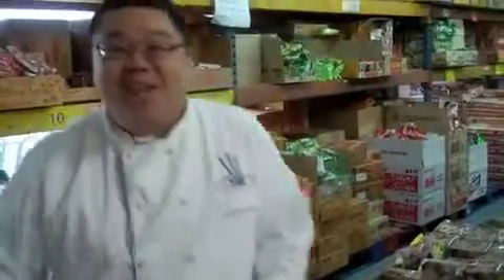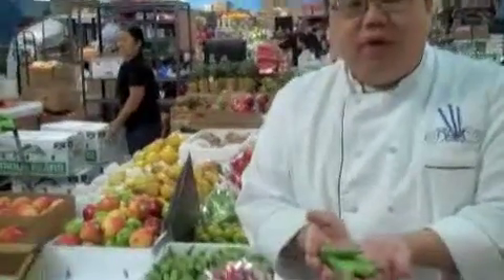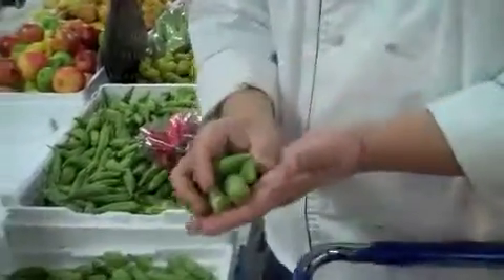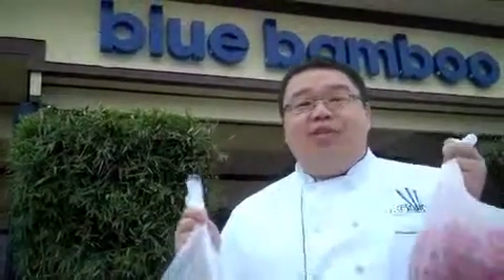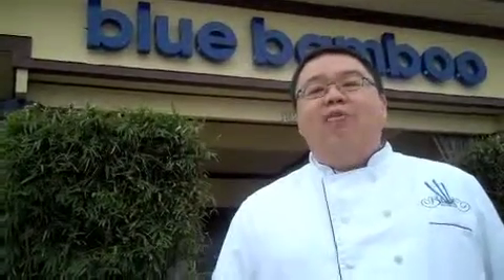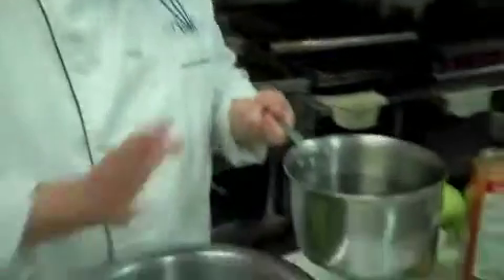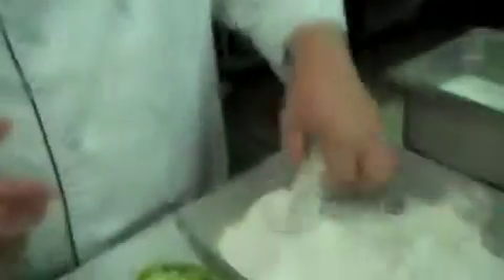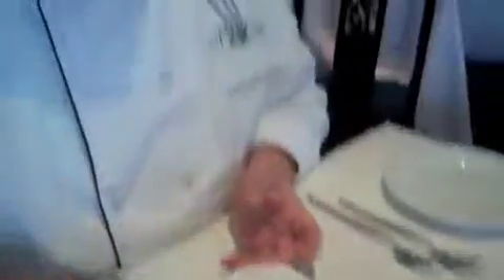Market trip to a local shop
We visit La Salsa on Beach Boulevard, then bring back some fresh Okra and Green Tomatoes to create two delicious side dishes.